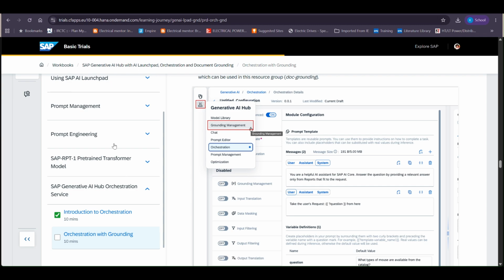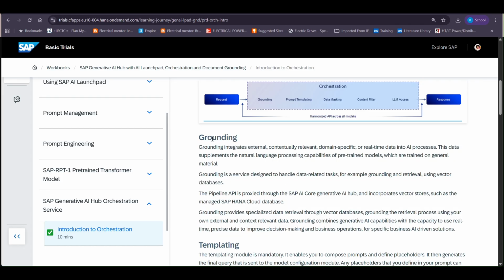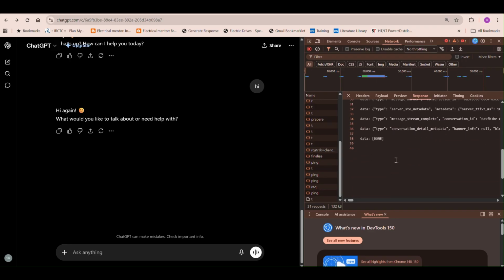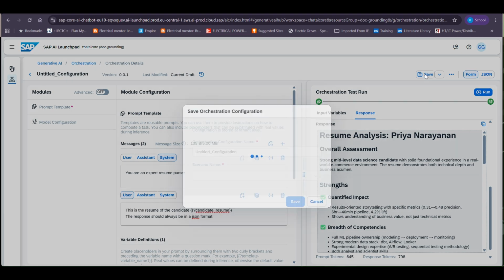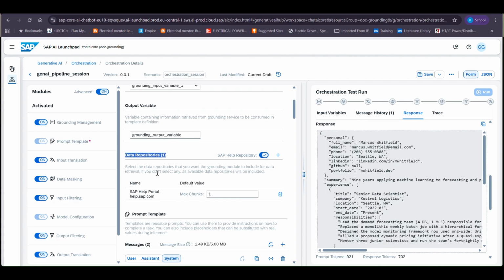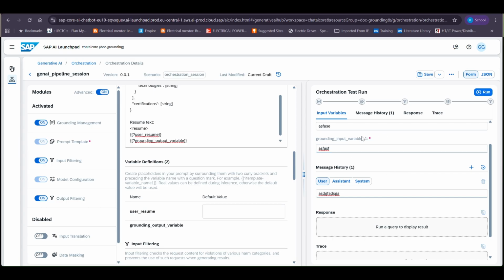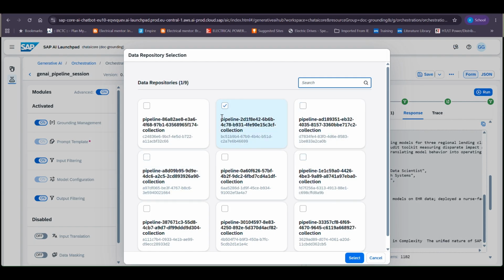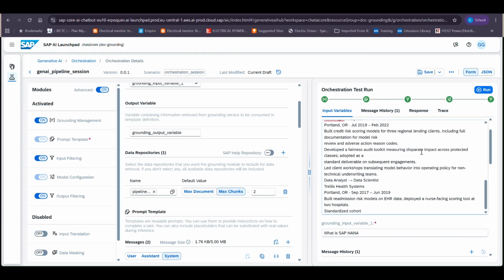Basics of AI - RAG - Retrieval Augmented Generation